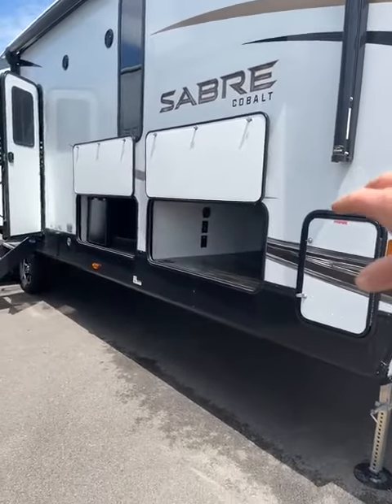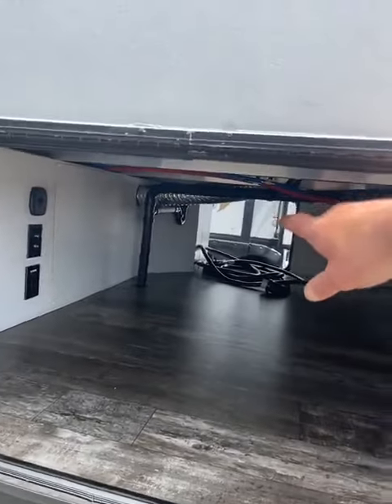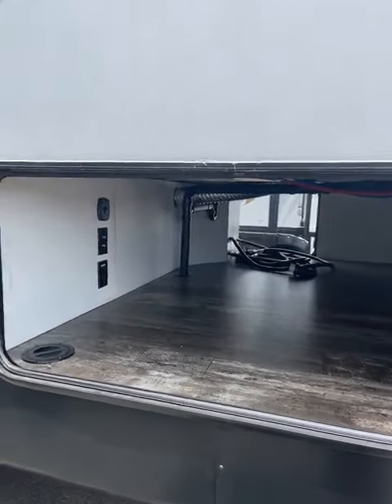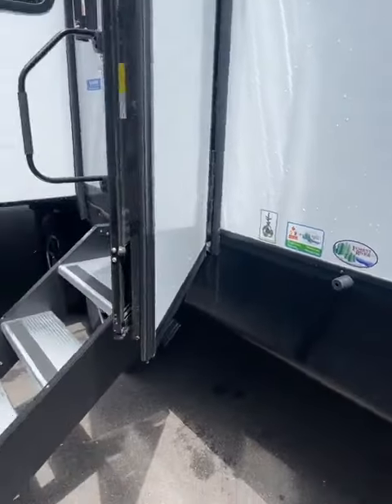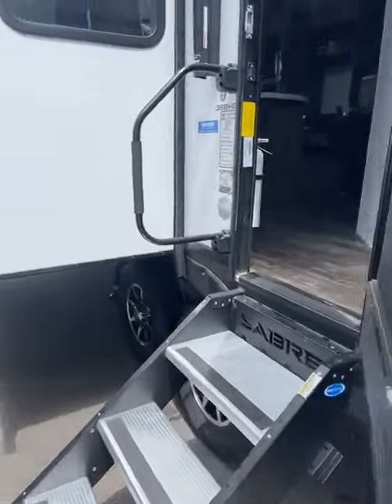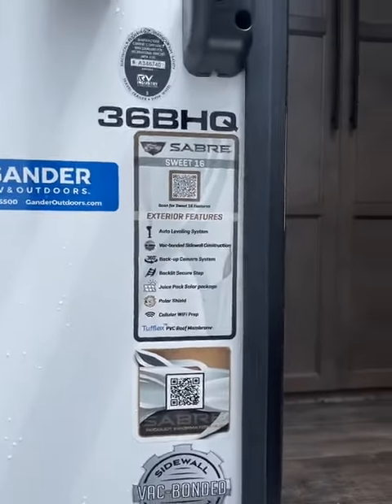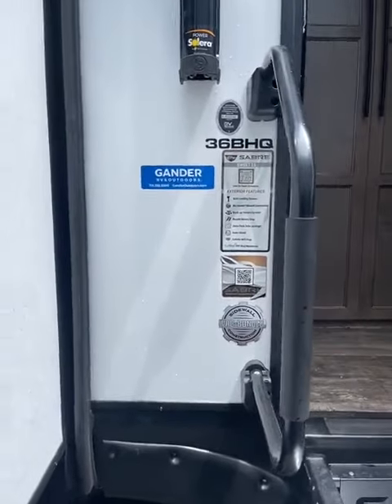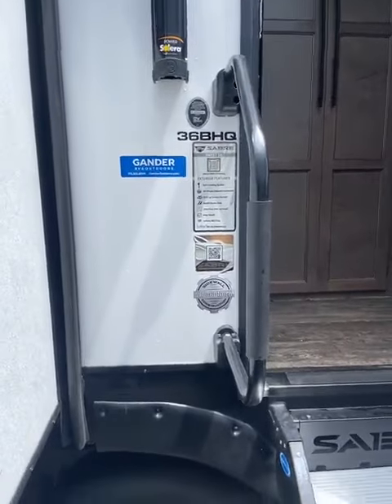FAMILY TIME! | 2022 SABRE 36BHQ 5TH WHEEL, MID BUNK.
TAKE A LOOK AT THIS GREAT MID BUNK 5TH WHEEL. YOU GET ALL THE LIVING SPACE AND EXTRA SLEEPING!

BIG BEN
GANDER RV!!